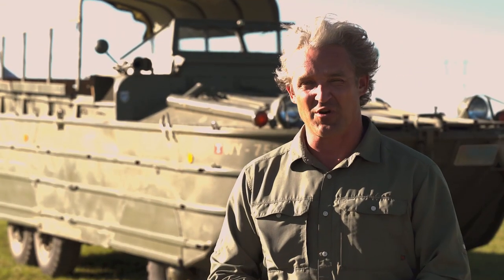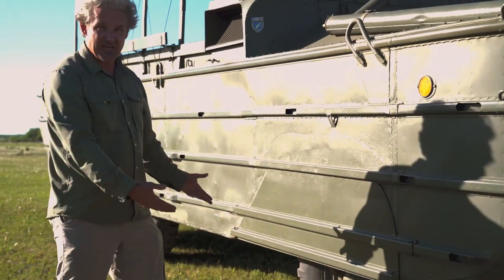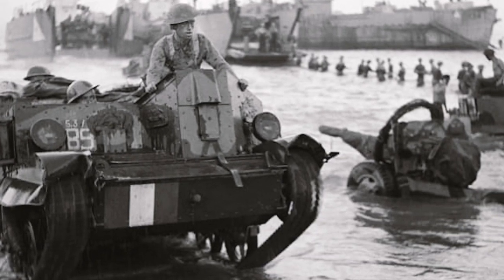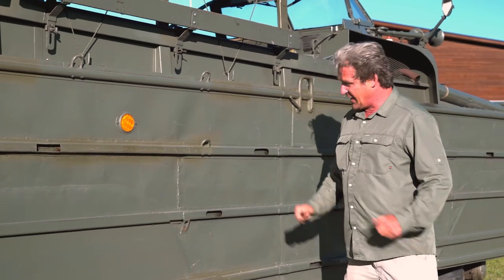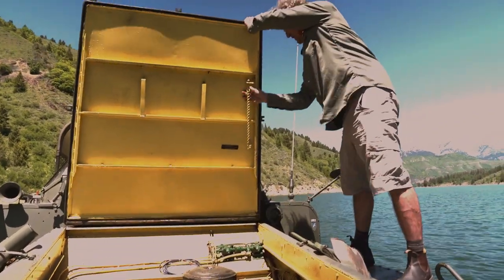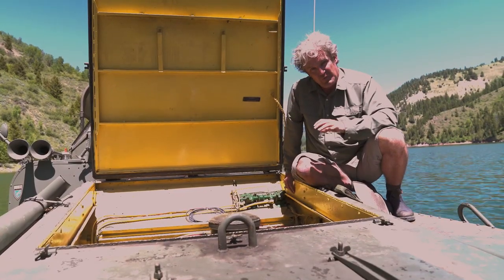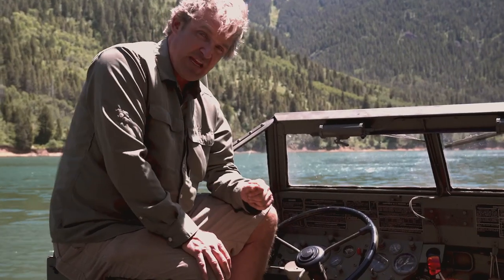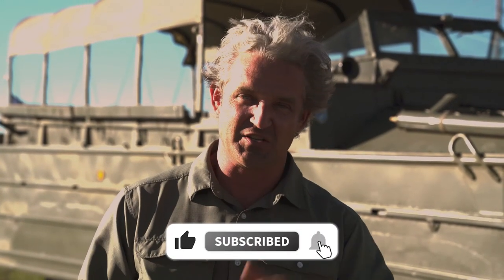The Rare GMC DUKW Truck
Join Winslow Bent on another episode of This Old Truck as he explores the rare GMC DUKW!